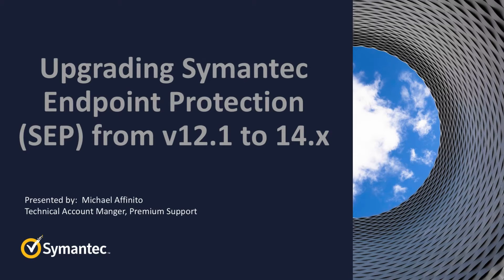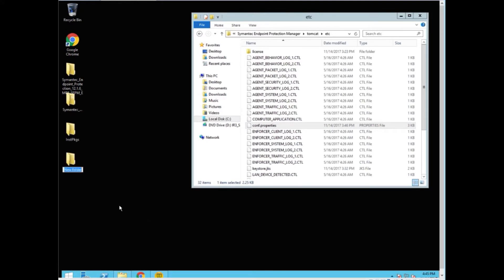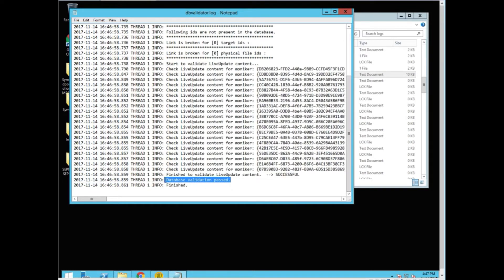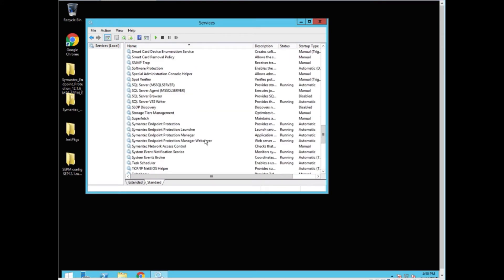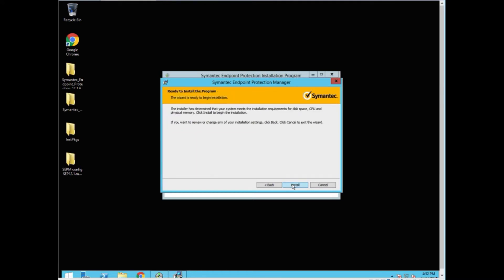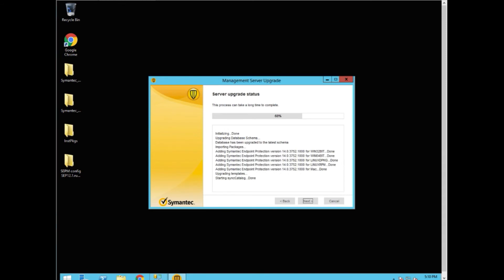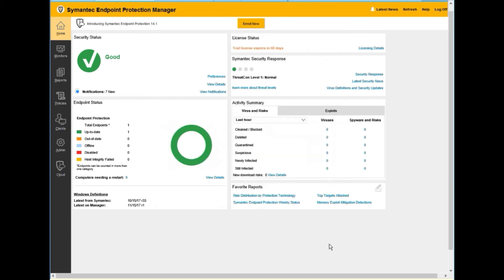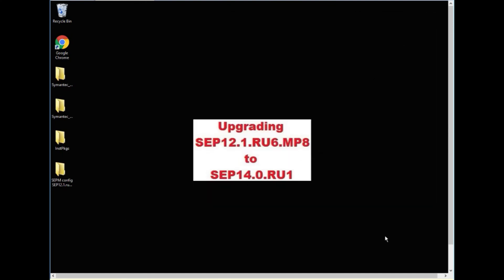Upgrading SEP 12.1 to 14.x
How to upgrade Symantec Endpoint Protection (SEP) from v12.1 to v14.x.